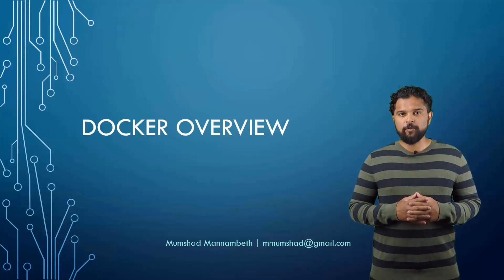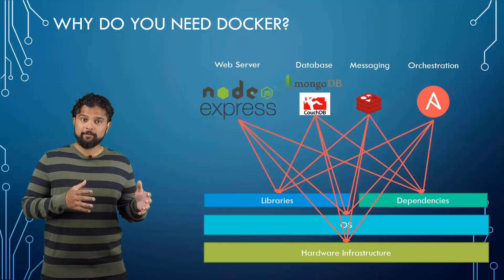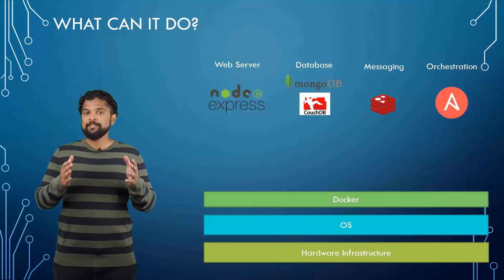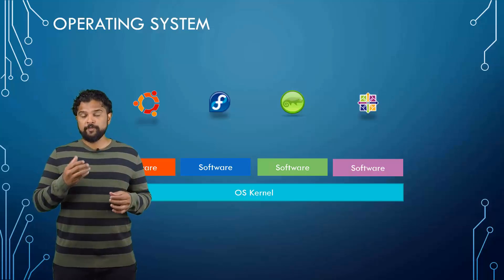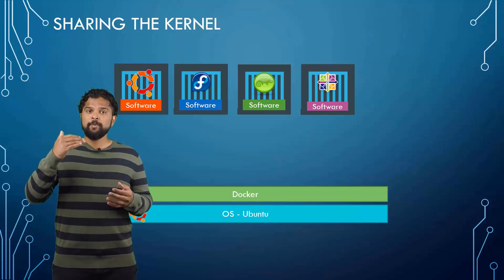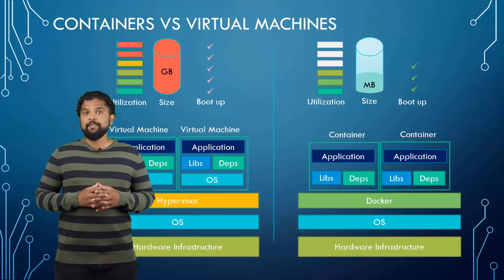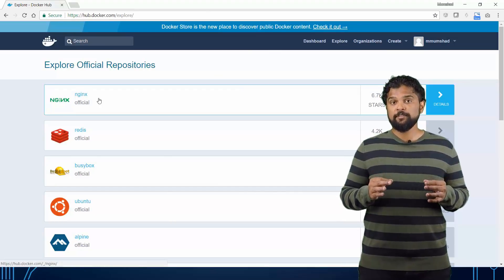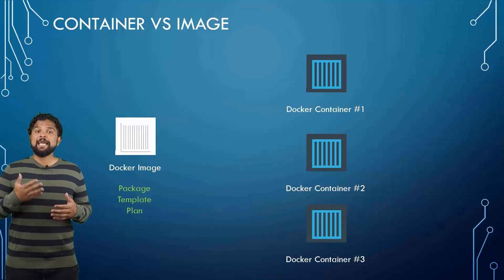Docker 101: A Beginner's Guide to Containerization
Docker has revolutionized the way we build, ship, and run applications. But if you're new to Docker, it can be a bit overwhelming to get started. That's why we've created this 10-minute video to give you a beginner's guide to Docker containerization. In this video, we'll cover the basics of Docker, including what containers are, how they differ from virtual machines, and how they can help you build and deploy applications more efficiently. We'll also show you how to get started with Docker, including installing Docker on your machine, creating your first container, and using Docker Compose to manage multiple containers. Whether you're a developer, sysadmin, or IT professional, this video will give you a solid foundation in Docker containerization and help you get up and running with Docker in no time.

Chapters in this video:
0:00 Introduction
0:17 WHY DO YOU NEED DOCKER?
2:46 WHAT CAN IT DO?
4:33 OPERATING SYSTEM
5:11 SHARING THE KERNEL
7:00 CONTAINERS VS VIRTUAL MACHINES
8:53 HOW IS IT DONE?
10:15 CONTAINER VS IMAGE

✅If you're interested in learning more about Docker be sure to check out our Free course on Docker